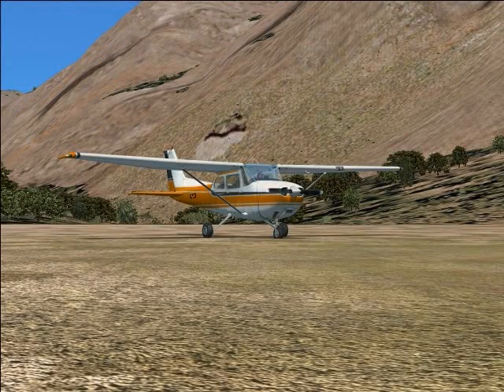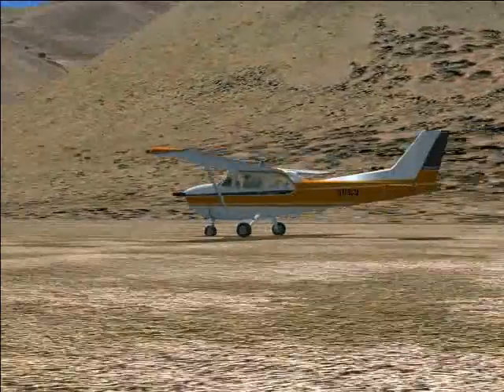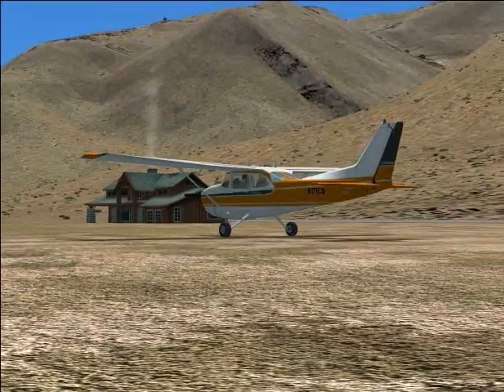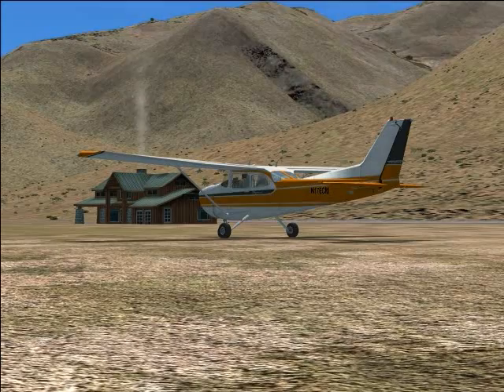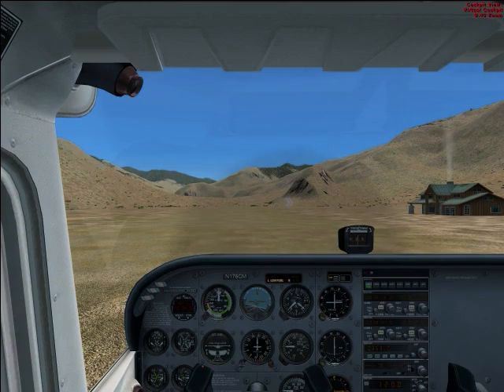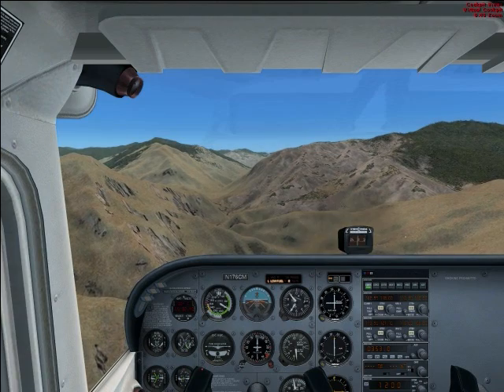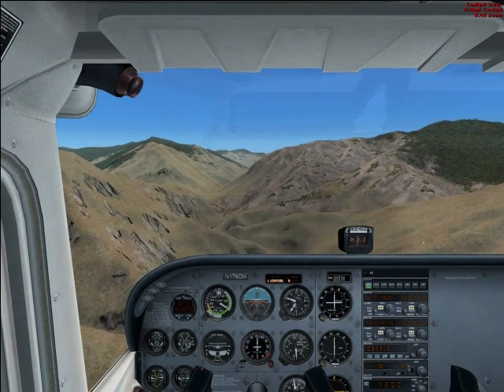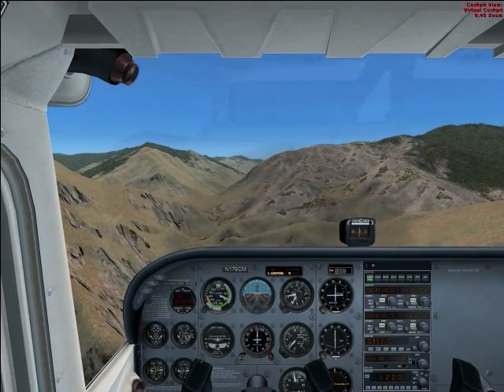Bush Flying Lesson - An FSX Film